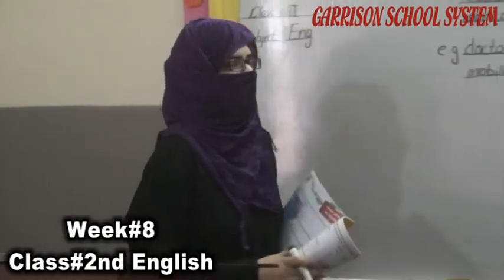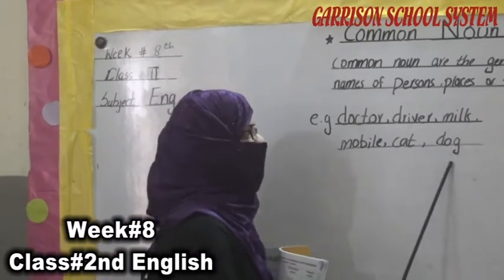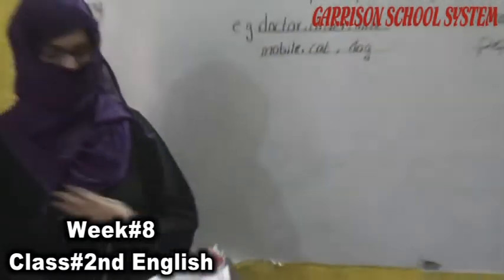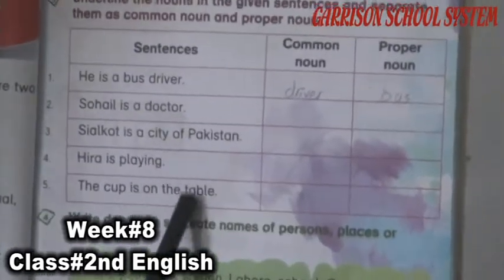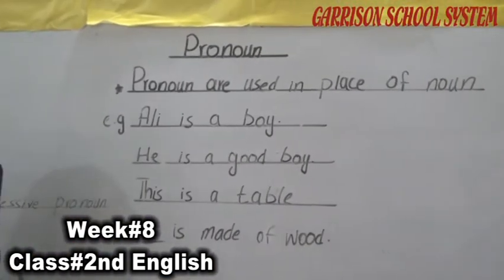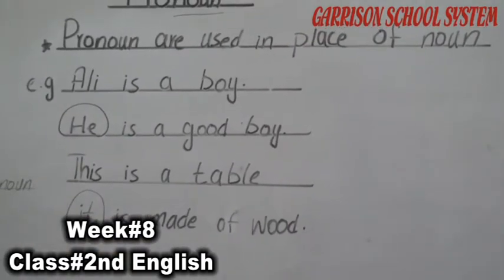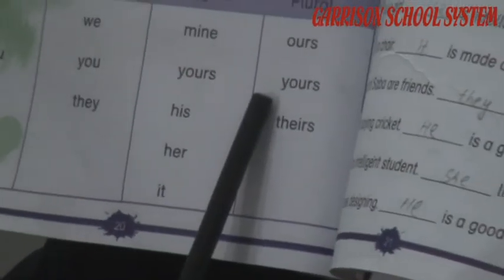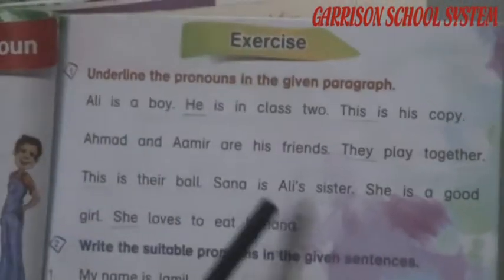Week# 8 Class 2nd English By GSS